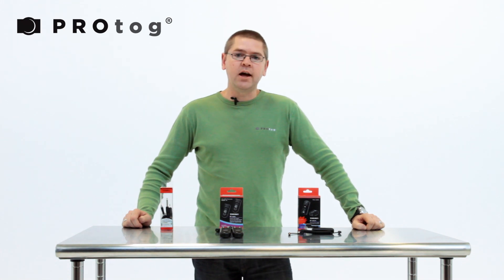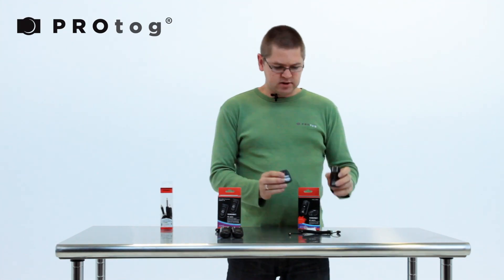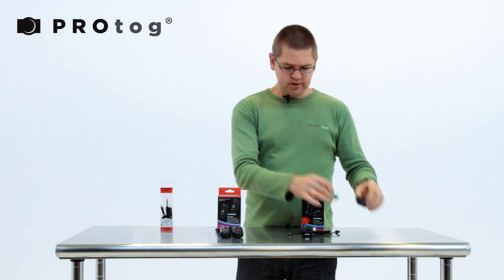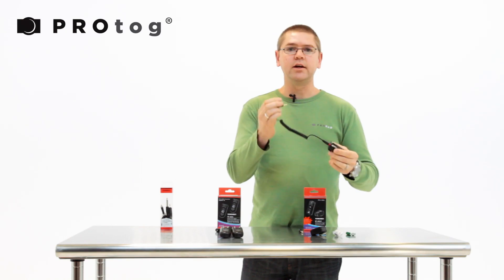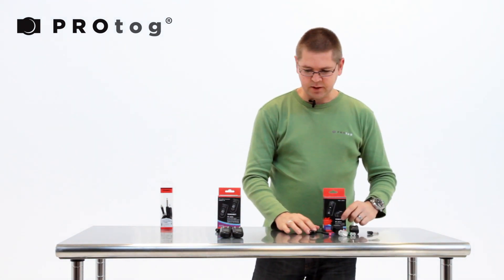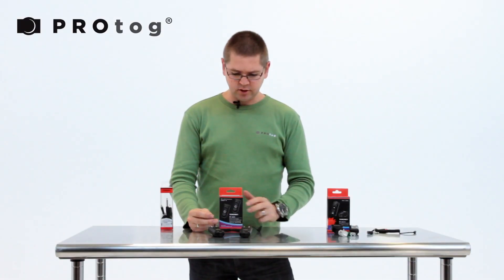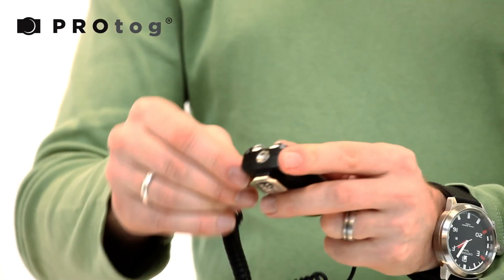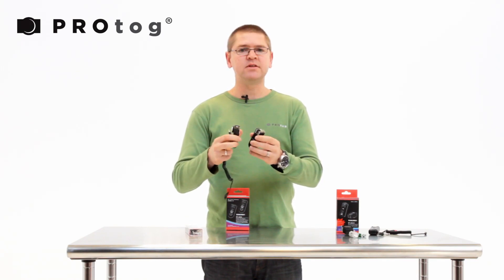Yongnuo RF602 vs RF603 wireless flash triggers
What has Yongnuo changed between the RF602 and the RF603?

We take a look at the changes:
1. Move to industry standard connectors
2. Change to from Sender + Receiver to two Transceivers
3. Move from CR2 to AAA batteries
4. Change from included studio flash sync cable to including a shutter release cable